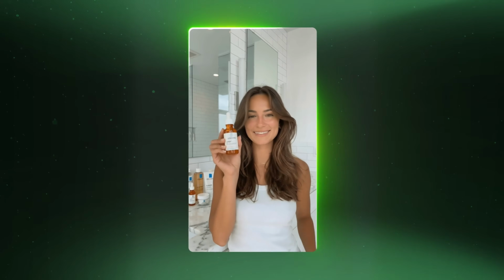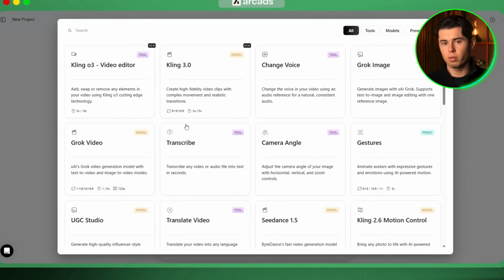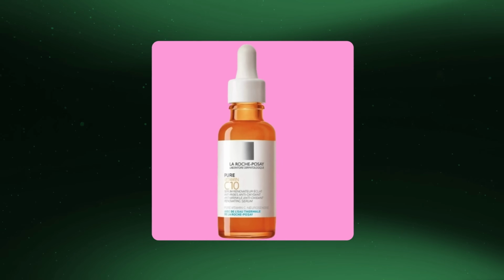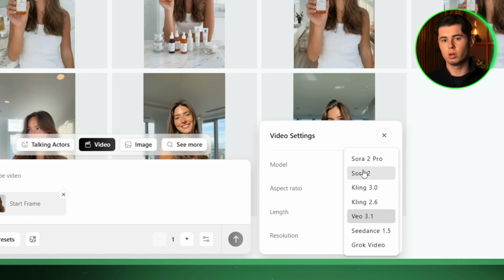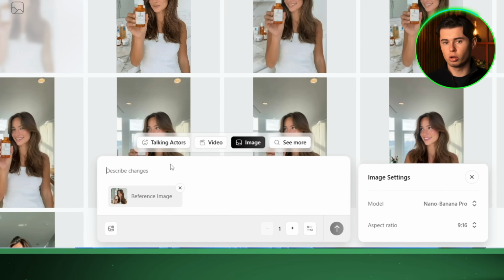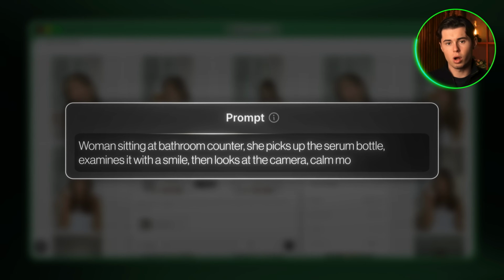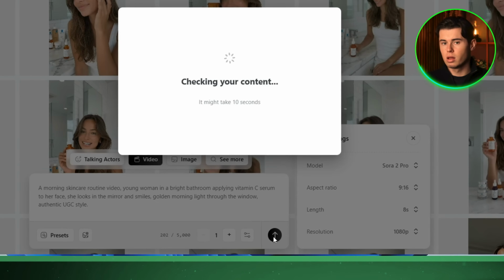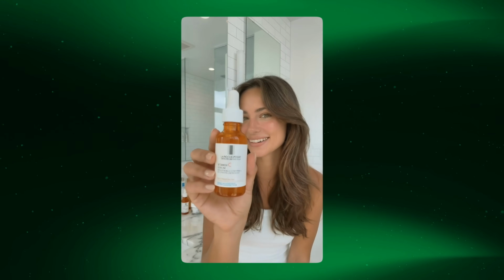The NEW Way to Make AI UGC Ads in 2026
In this video, I break down a simple system for creating realistic AI UGC ads using Arcads. Most people use AI tools one piece at a time, which leads to inconsistent videos and slow testing. I show how to keep the same character, control the product placement, generate multiple scenes, and turn everything into structured variations you can actually test. Once you see it as one connected workflow instead of random features, making scalable UGC ads becomes predictable and fast.